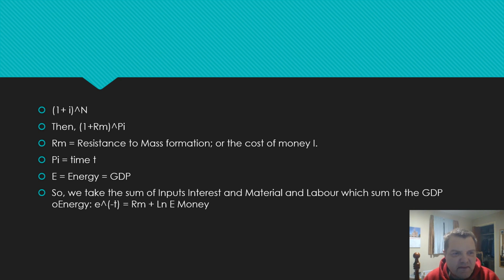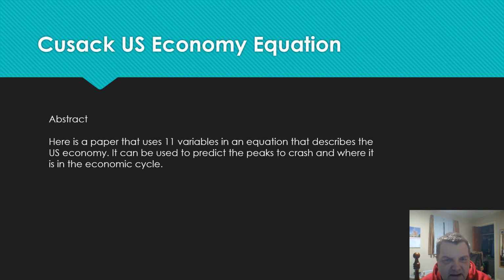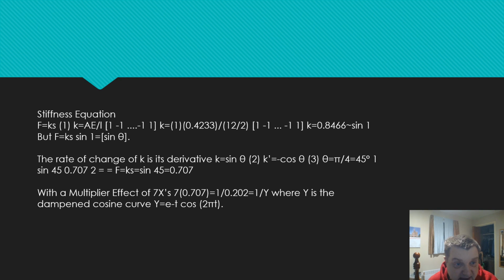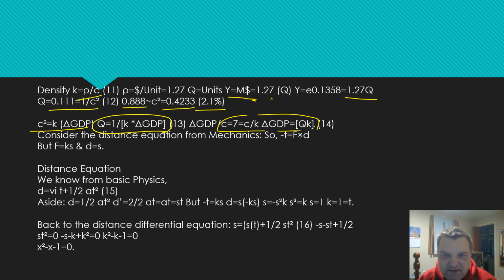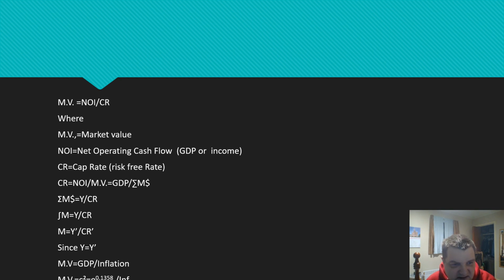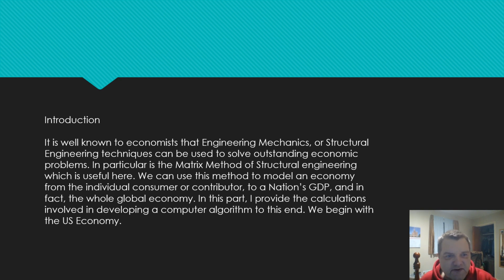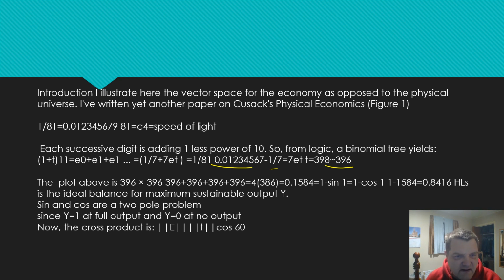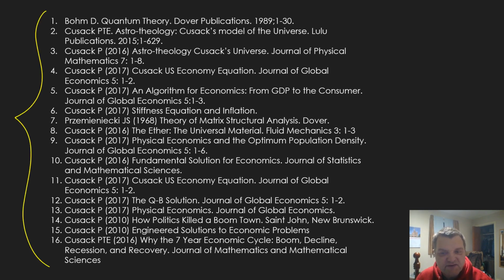Physical Economics Talk 4